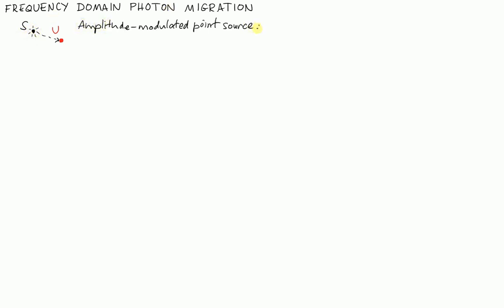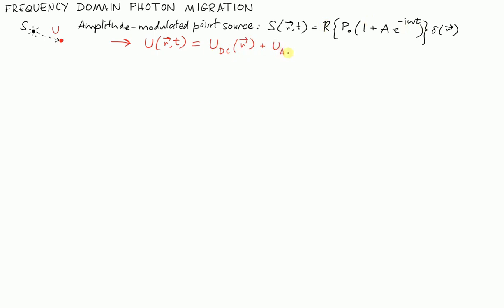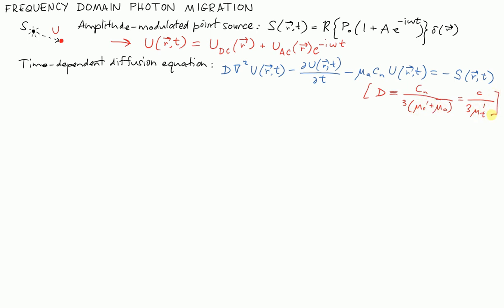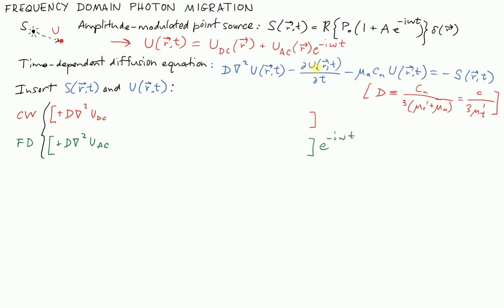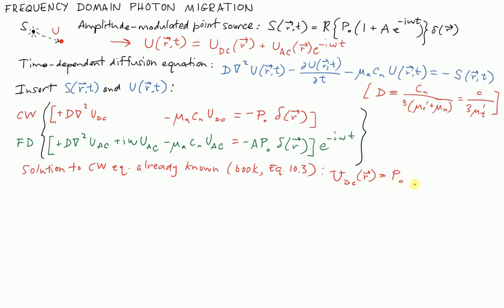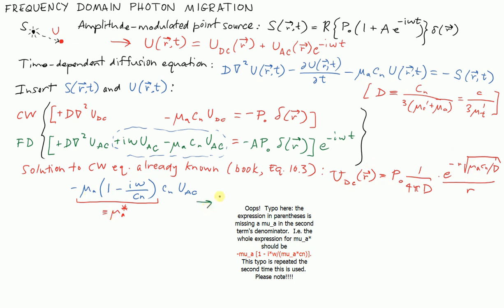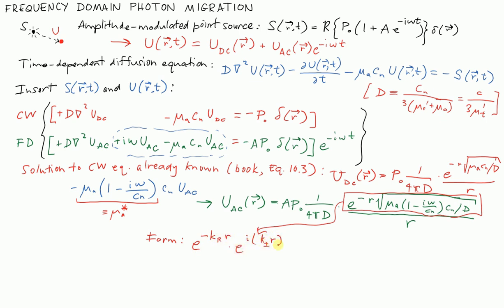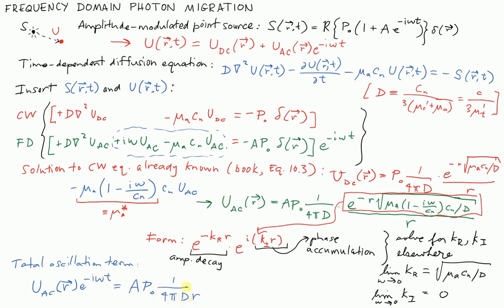Frequency domain photon migration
Derivation of the point source solution to the photon diffusion equation in the frequency domain.